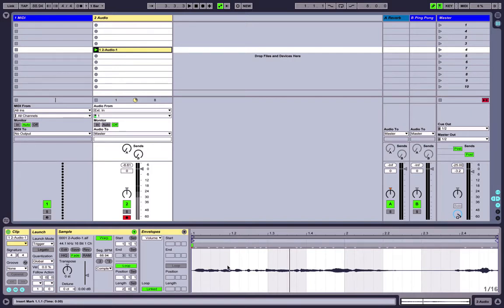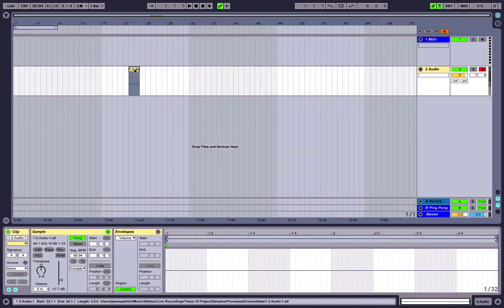Vocal Sampling & Resynthesis Pt. 1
Join Ableton Certified Trainer and Slam Academy Founder James Patrick as he samples, processes, and mangles vocal recordings.